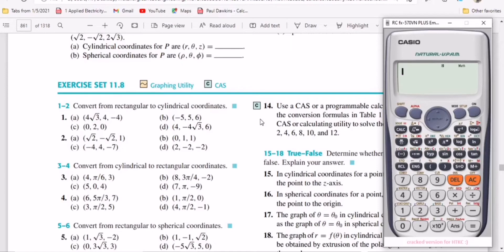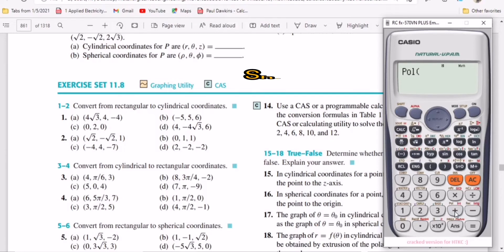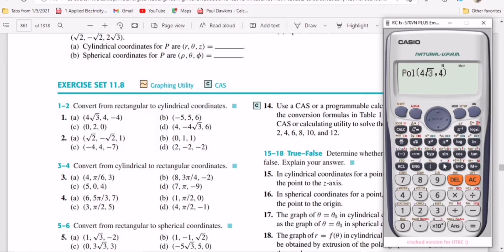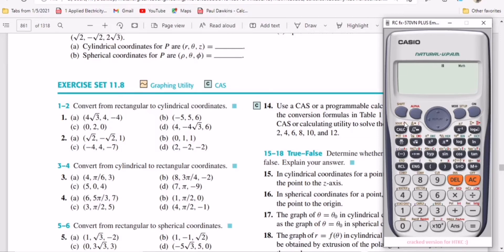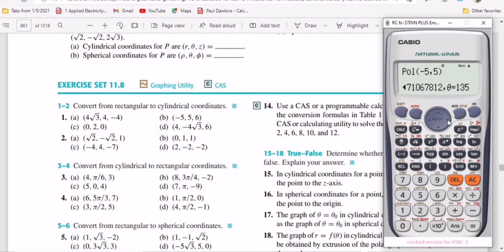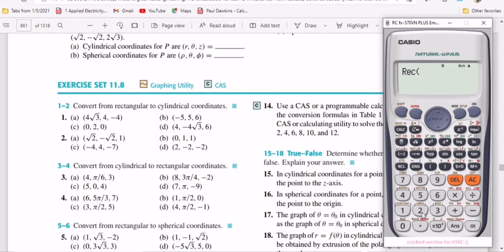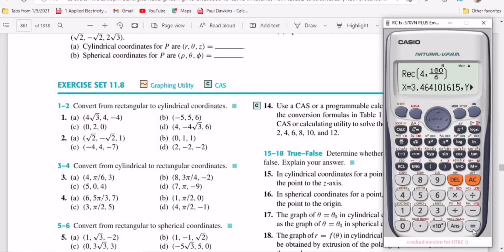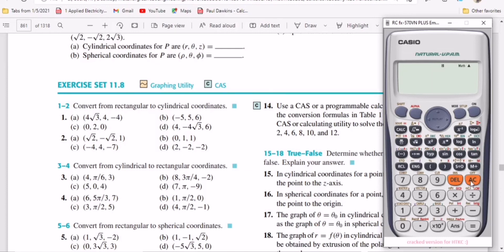Multivariable Calculus-How to Convert Rectangular to Cylindrical Coordinates 🔀 with Casio Fx-991ES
Note :📝📝
You can also verify your answers manually by  using these formulas

For Cylindrical Coordinates
X=rCos(theta)
Y=rSin(theta)

r =sqrt(x^2 +y^2)

tan(theta) = y/x